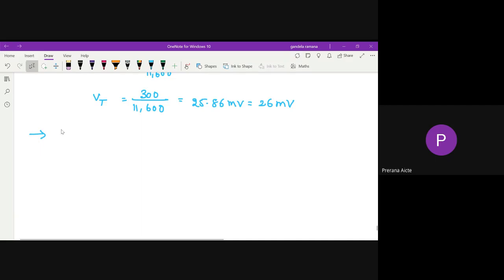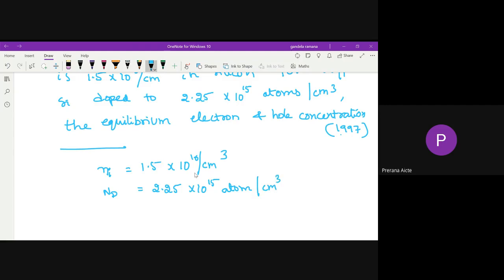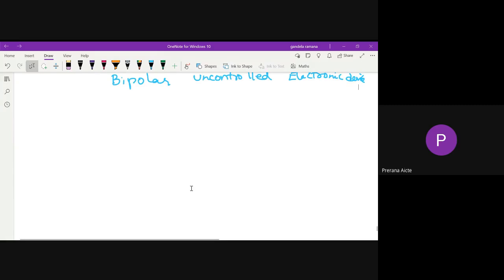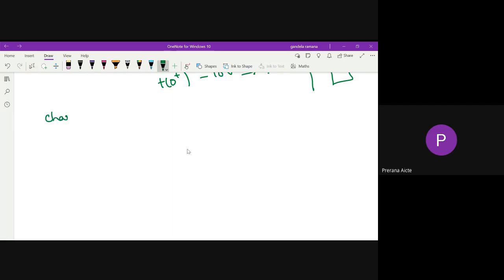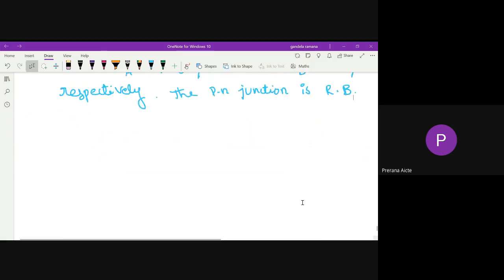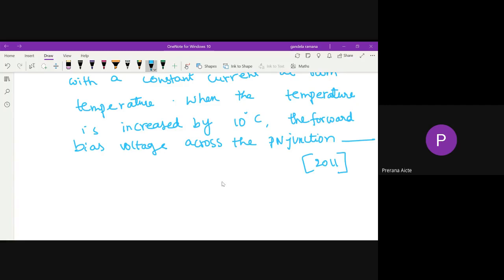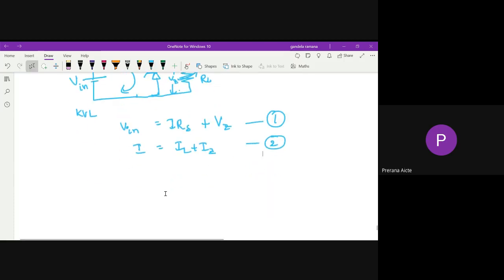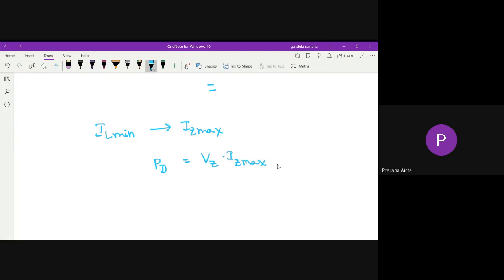PRERANA SVCE ECE ED LECTURE-2